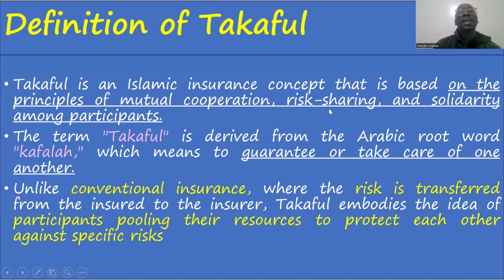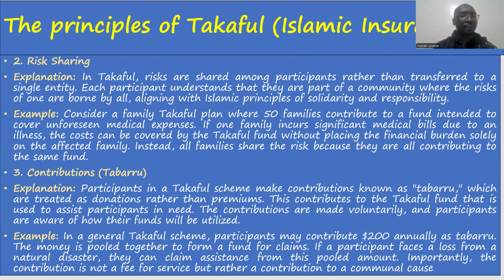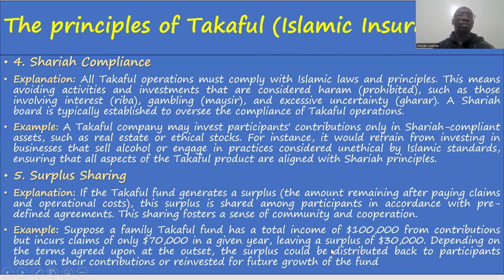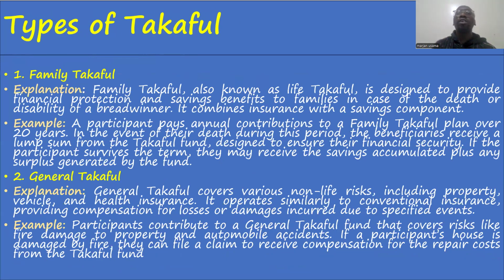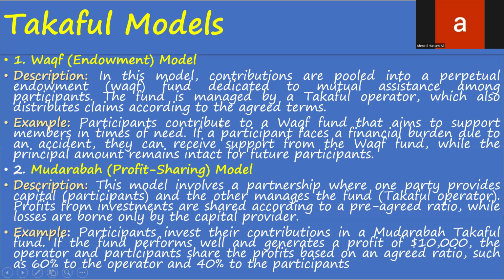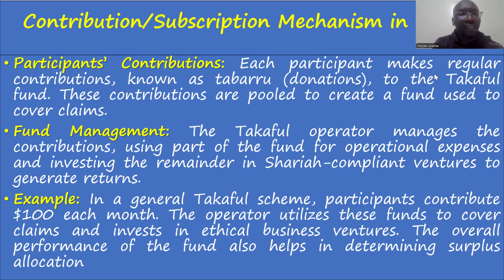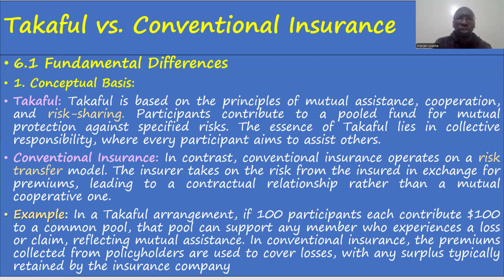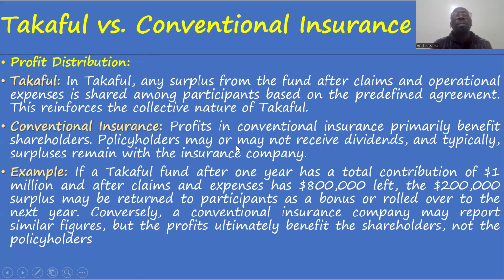Islamic Insurance Takaful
Title: Understanding Islamic Insurance – Takaful

In today’s video, we’ll delve into Islamic Insurance (Takaful), explaining its definition and purpose as a cooperative insurance mechanism within Islamic finance. We’ll start by discussing the core principles underlying Takaful, including cooperation, mutual assistance, and the prohibition of interest (riba).

You’ll learn about the different types of Takaful, such as family Takaful and general Takaful, and their specific functions and coverage. We’ll also explore the different structures of Takaful operations, focusing on the Wakalah and Mudarabah models, and how they impact participants in terms of profit-sharing and risk management.

We will also discuss the regulatory environment for Takaful in various jurisdictions, highlighting the role of Shariah boards and relevant legislation to ensure compliance with Islamic principles.

Finally, we’ll compare Takaful with conventional insurance, identifying the ethical differences and contrasting financial mechanisms, such as risk-sharing versus risk-transfer, and how Takaful fosters ethical investing in line with Islamic teachings.

Wa Alaikum Assalam Wa Rahmatullahi Wa Barakatuh.